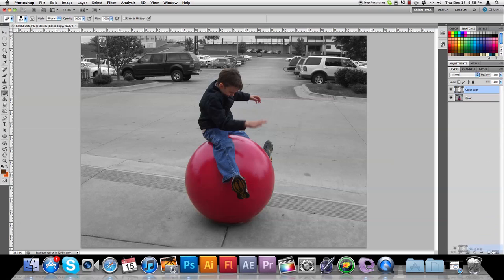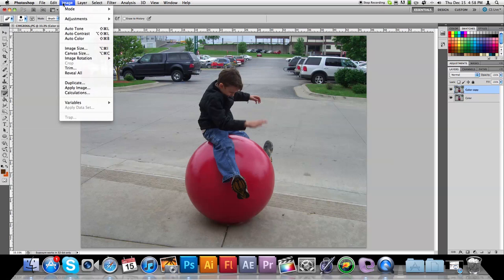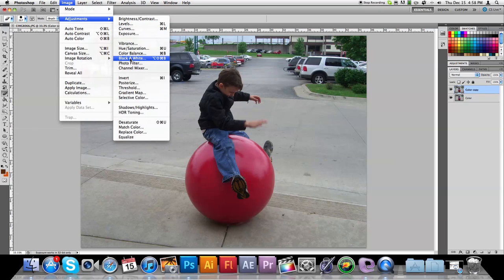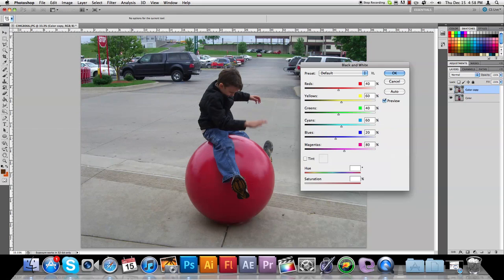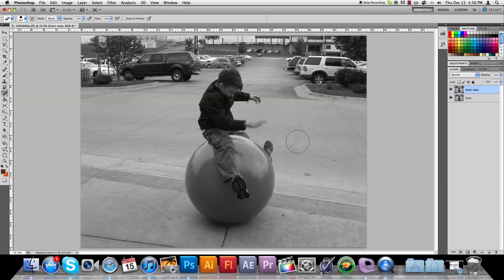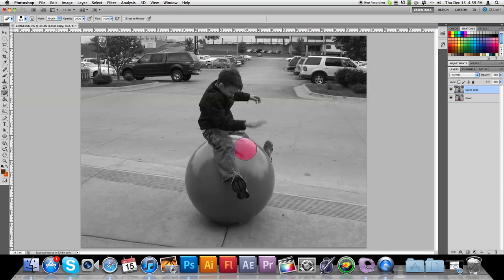Color Splash in photoshop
making a color splash effect in photoshop is easy! this quick effect is a really cool way to enhance your photos!